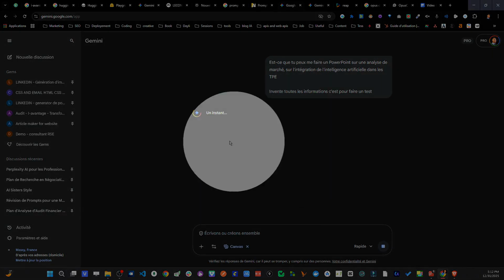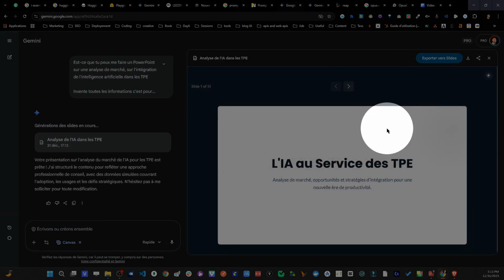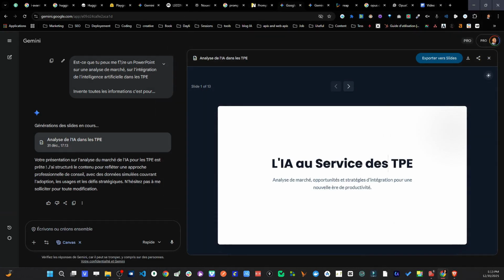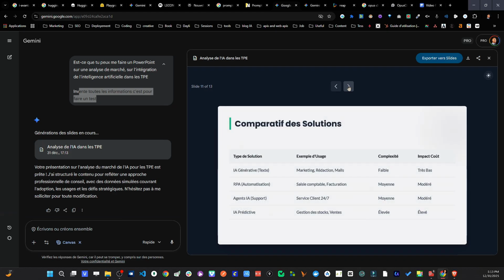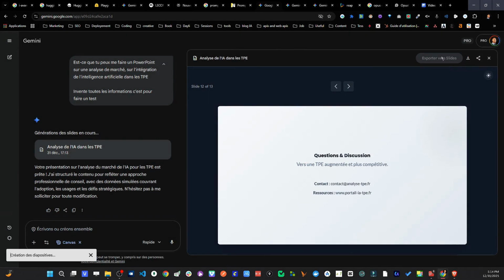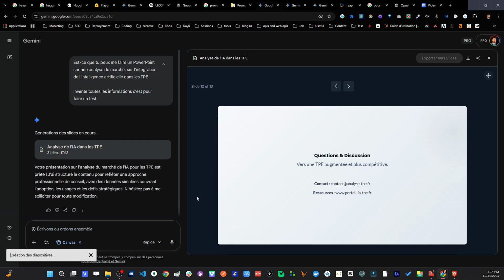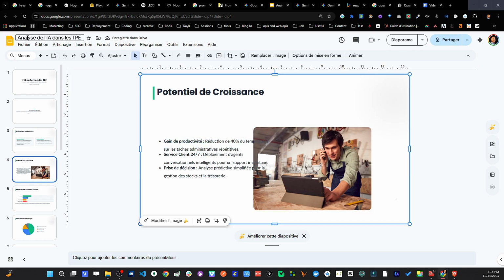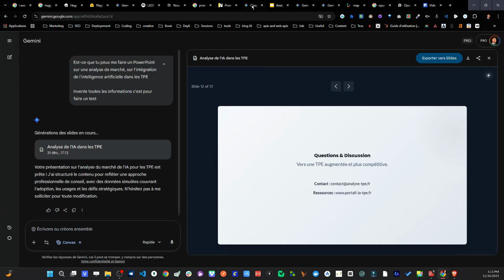How to Generate REAL PowerPoint Slides with Gemini AI (Full Tutorial)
Most people use Gemini to "write" a presentation, but they end up with a wall of text that is impossible to present. In this video, we reveal the specific workflow to force Gemini into "Slide Creation Mode" so you can actually export a real, editable PowerPoint file.

If you’ve ever felt frustrated by AI tools giving you outlines instead of deliverables, this guide is for you. We dive deep into the technical bridge between a simple chat prompt and a professional .pptx export.

📋 What You Will Learn:
The "Text Trap": Why Gemini often fails by just giving you a text summary and how to fix it.

Activating Canva Mode: The essential step to trigger the "Creating Slides" status. Without this, you cannot export.

Live Exporting: How to move your AI-generated content into Google Slides and then download it as a PPTX or PDF.

Editable Design: See how Gemini creates movable elements, images, and structures that you can customize just like a manual presentation.

Standardizing with Agents: How to turn this manual process into a repeatable AI Agent workflow for your company.

🛠️ The "Canva Mode" Breakthrough
The secret lies in the visual indicator: "Creating slides." We show you exactly what to look for to ensure Gemini is building a deliverable rather than just answering a question. We use a real-world example of a market analysis for AI integration in SMEs to demonstrate the difference between a "text-only" fail and a "slide-ready" success.

⏱️ Timestamps:
0:00 - The Problem: Why Gemini gives you text, not slides 1:15 - Activating Canva Mode for Real Deliverables 2:45 - The "Creating Slides" Indicator (Don't miss this!) 4:20 - Exporting to Google Slides vs. Downloading PPTX 6:00 - Editing and Customizing AI Slides 7:30 - Building a PowerPoint Agent for your Business 9:00 - Final Tips for Professional AI Workflows

📌 Useful Resources & Training:
Get our comprehensive AI frameworks and agent templates here: ✅ The Total Guide to AI